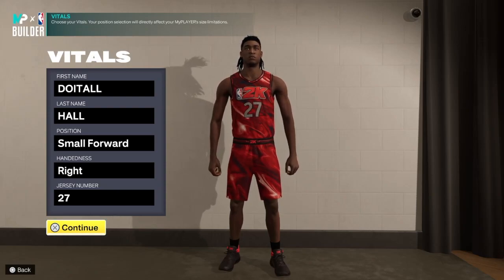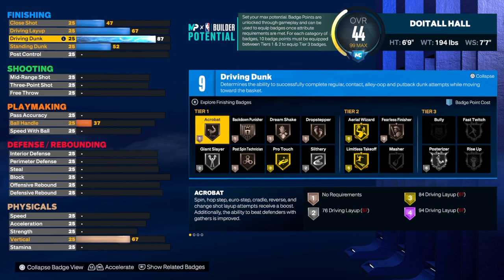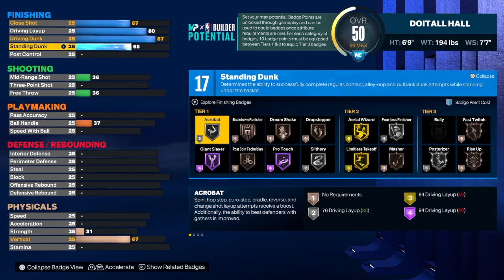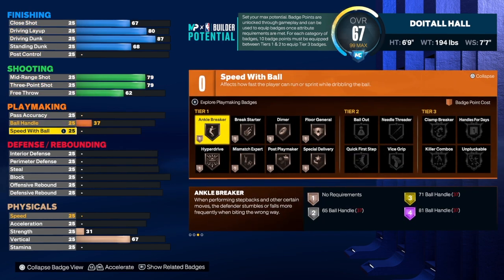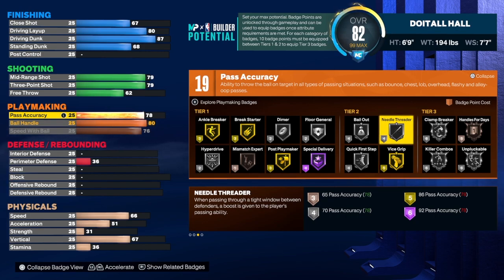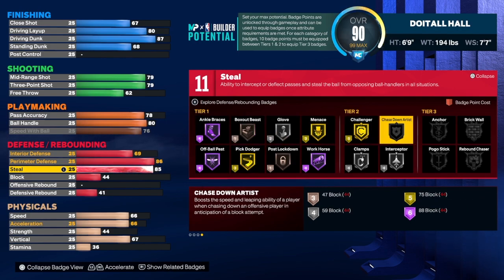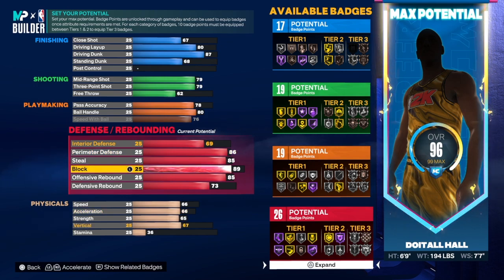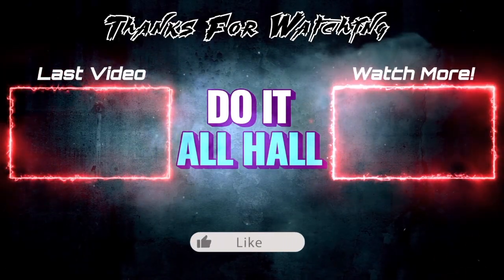BEST LEBRON JAMES BUILD NBA 2K23 NEXT GEN (CRAZY PERIMETER DEFENDER BUILD NBA 2K23)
MICROPHONE USED IN VIDEO: